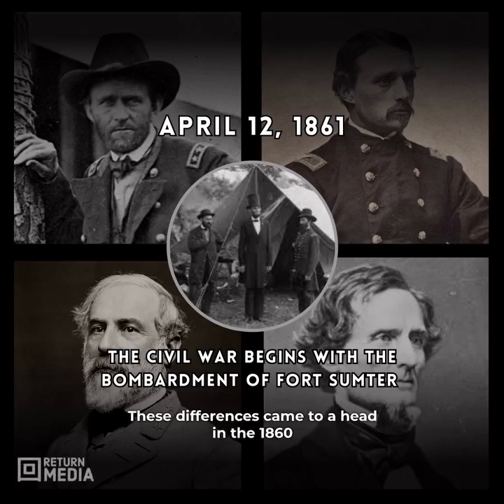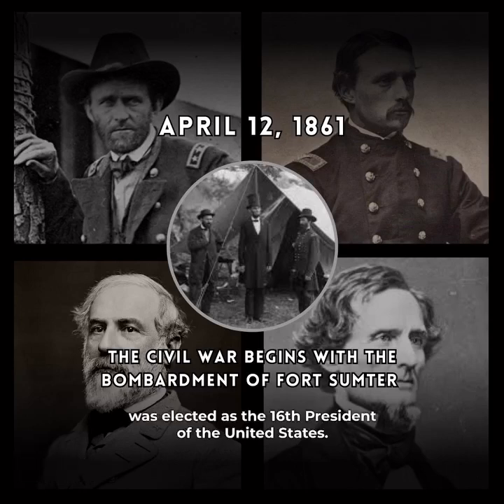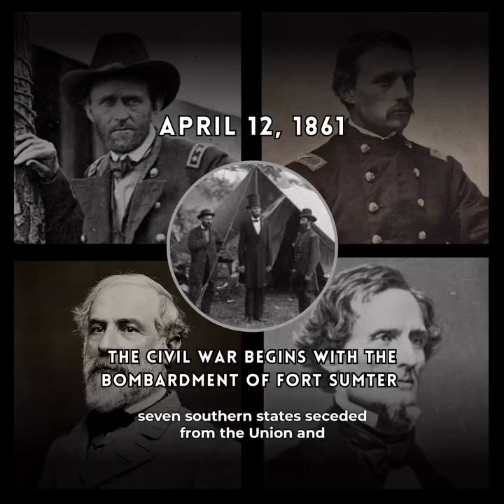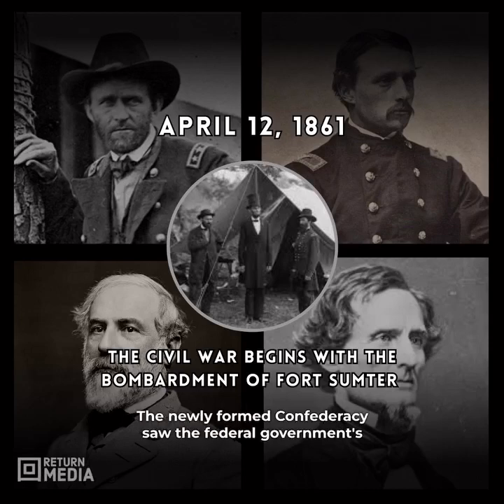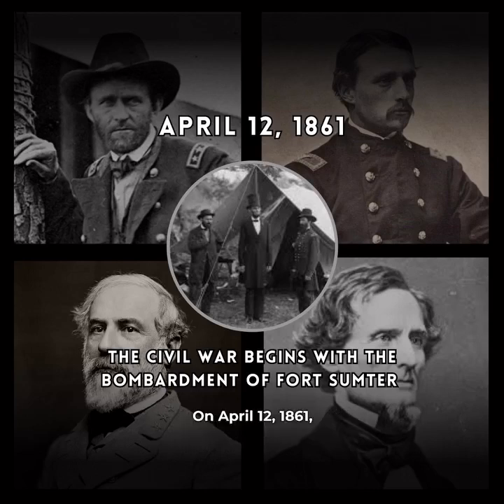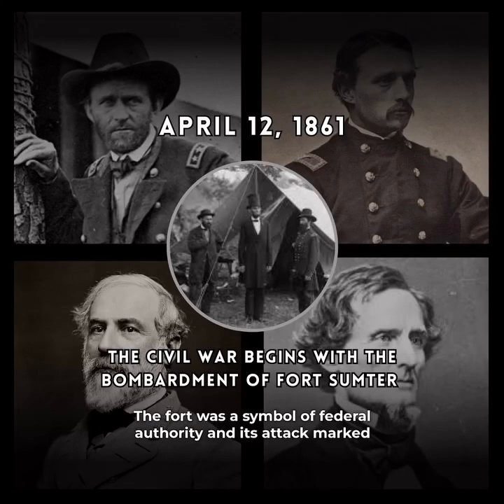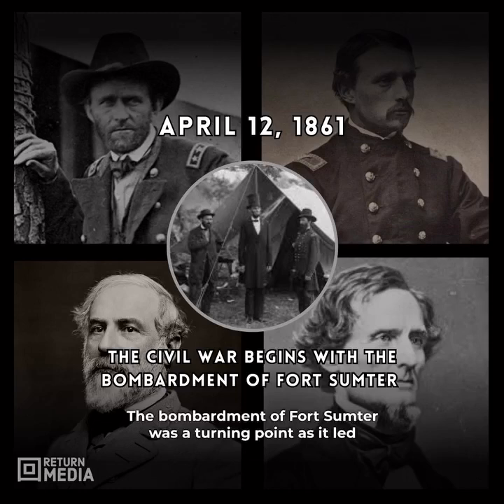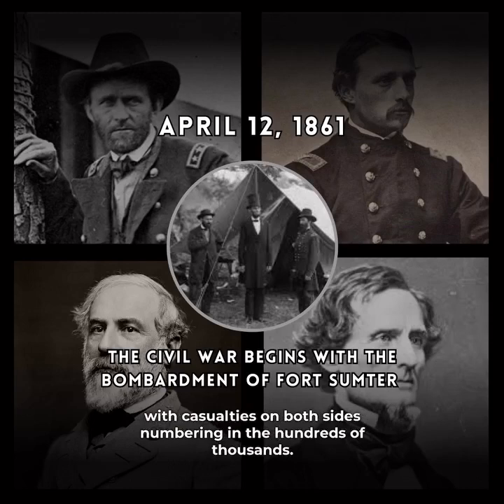American Civil War Begins - 4/12/1861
On this day In history, April 12th,1861. The American civil war began. The war lasted four years,and was a significant, and tumultuous period in American history that had far reaching consequences.
^^ CLICK HERE to find books about this day in history. By using these links, you can support our page.